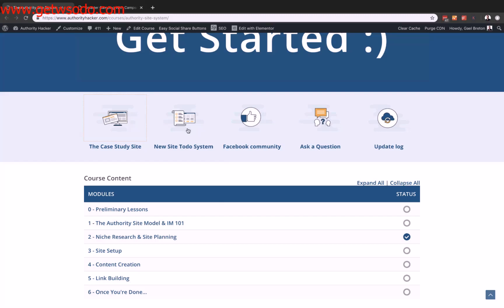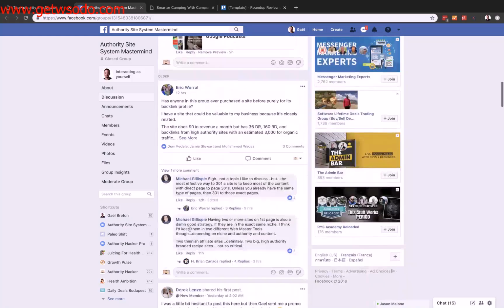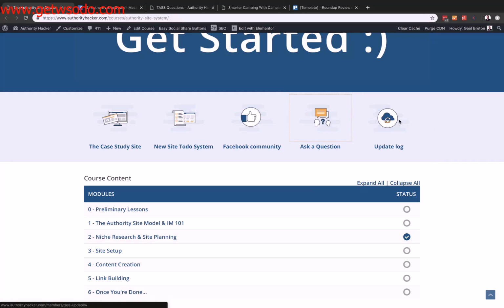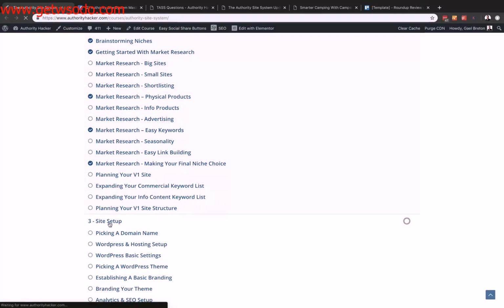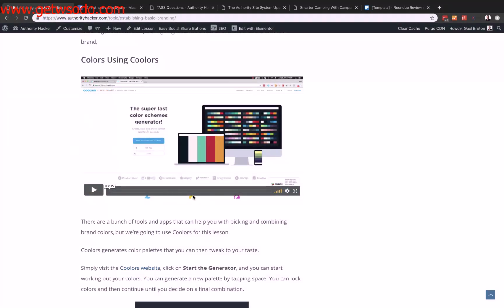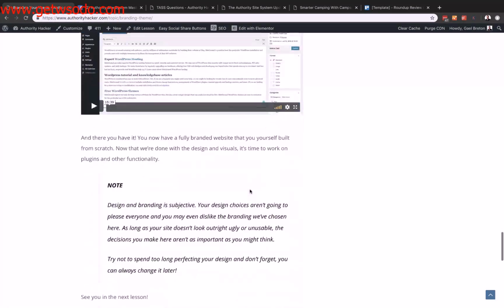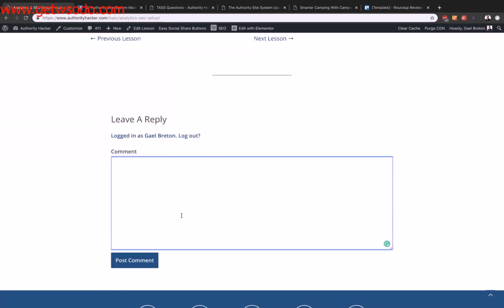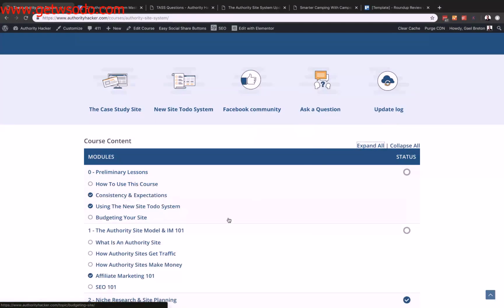01 How to use this course from Gael Breton on Vimeo